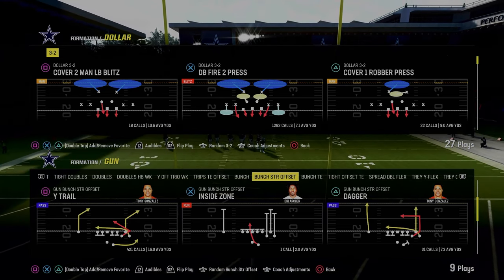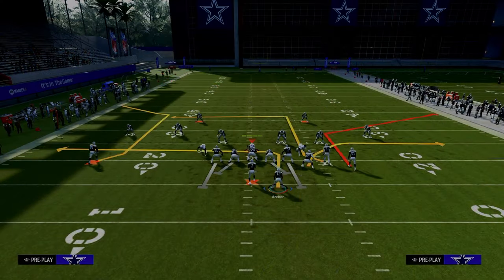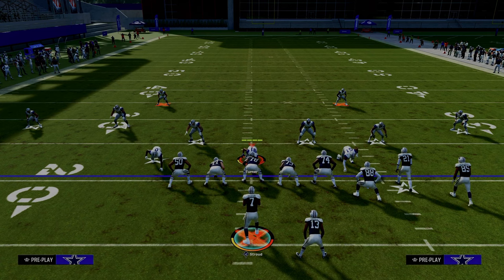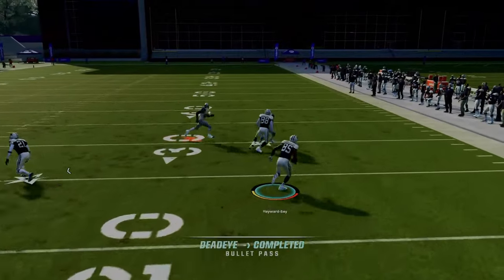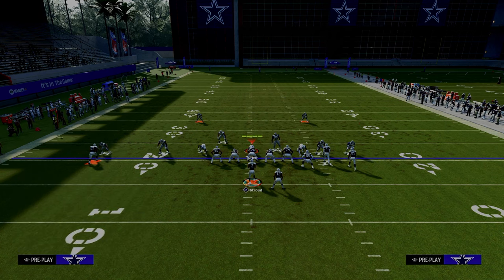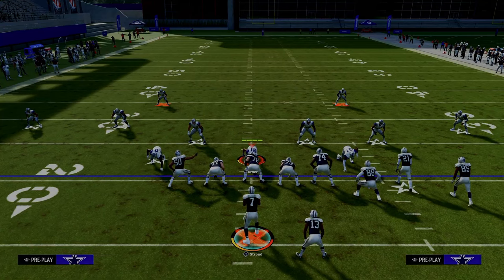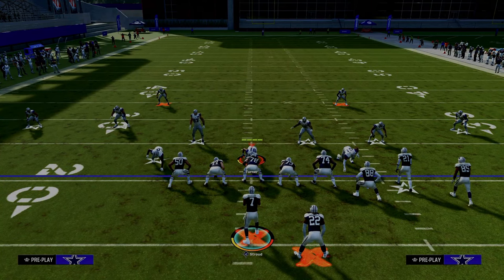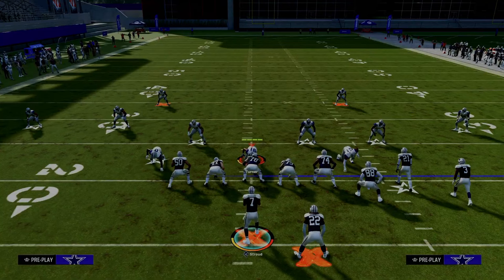The Offense No ONE SAW Coming